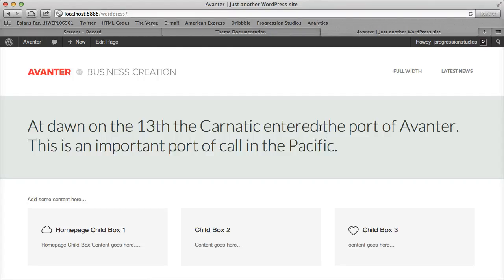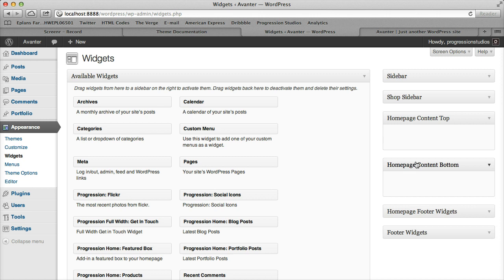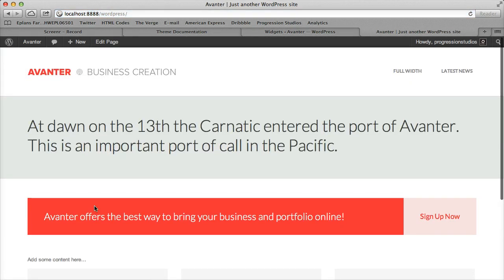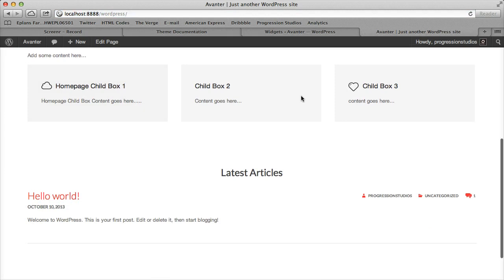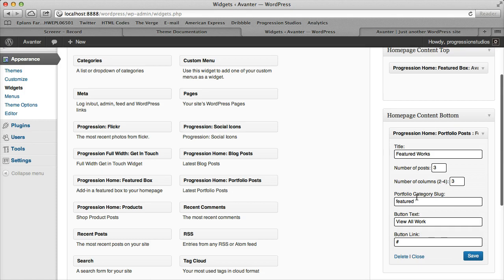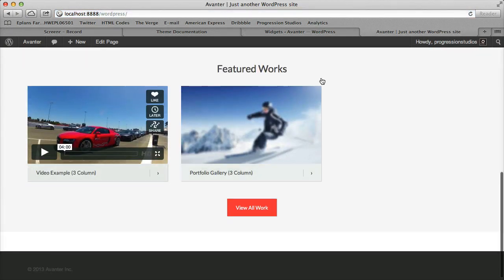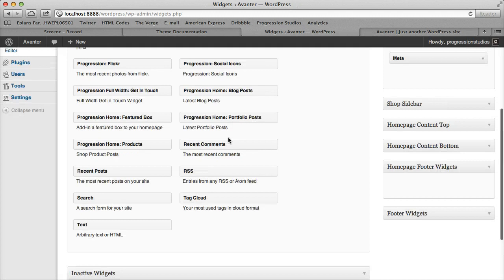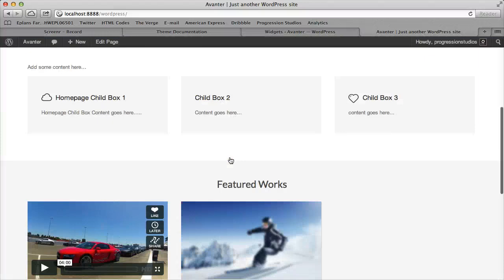Avanter Homepage Widget Areas